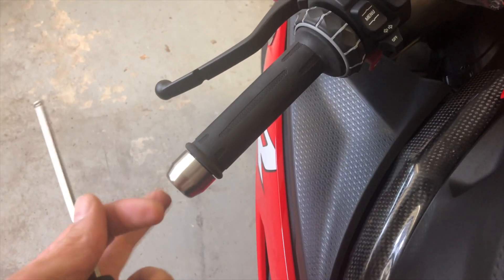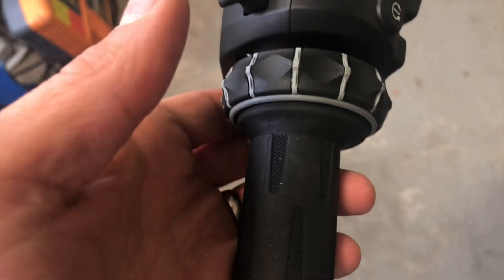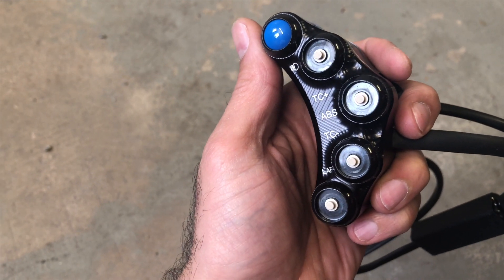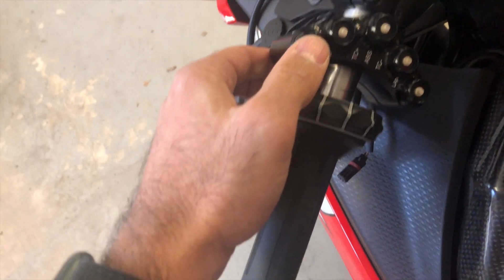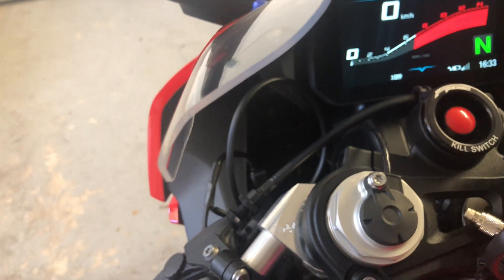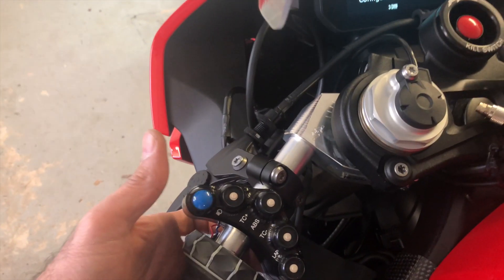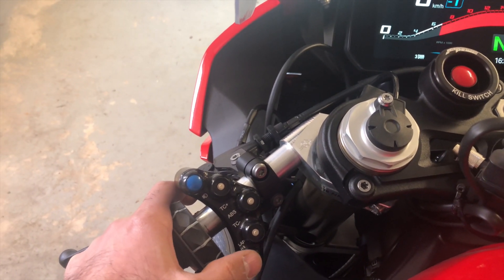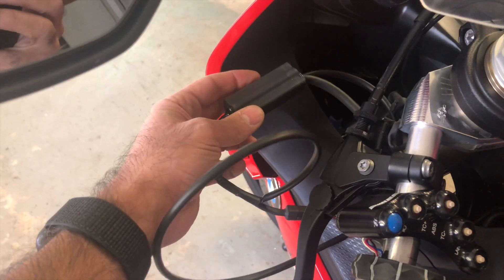jetprime left GP buttons for BMW S1000RR 2019 2020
How to instal  Jetprime uttons for the left sid.BMW S1000RR 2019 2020